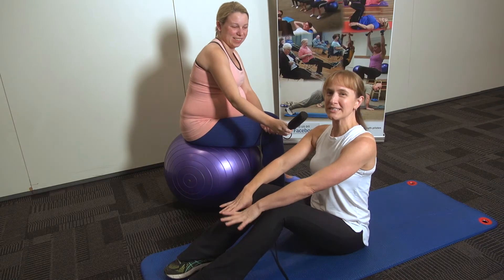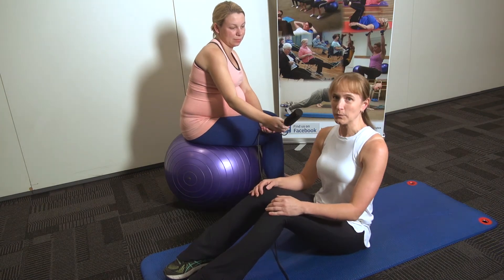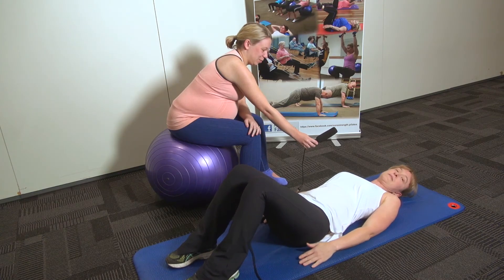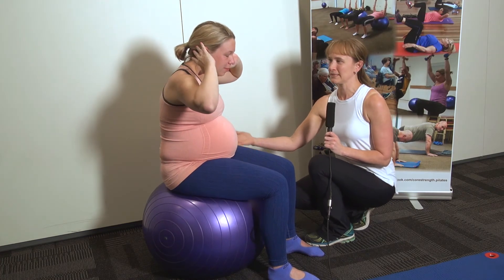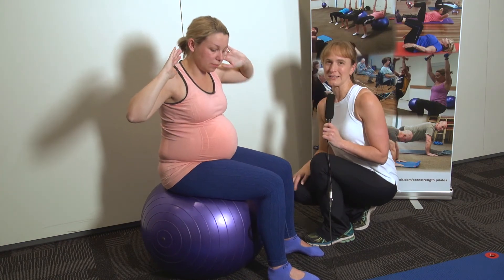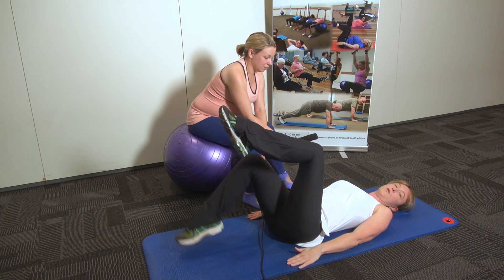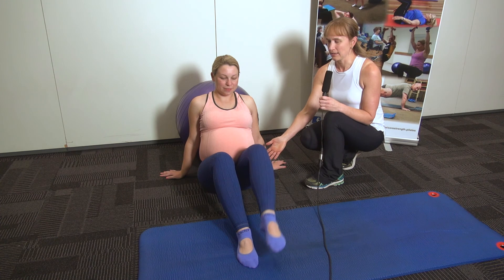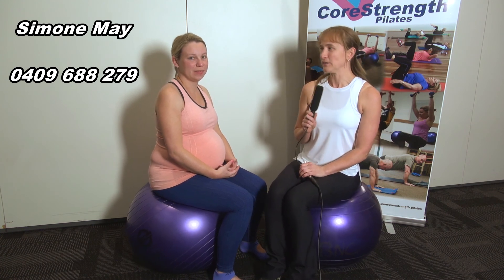Adapting Pilates During Pregnancy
During pregnancy the body goes through some major changes. Should you give up your usual exercises or maybe adapt. Simone May demonstrates how you can adapt using pilates.